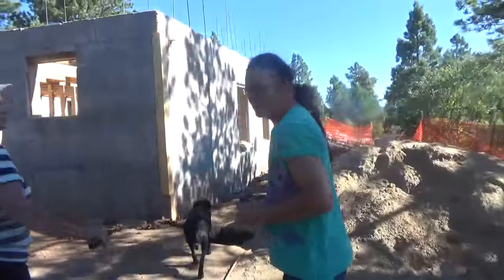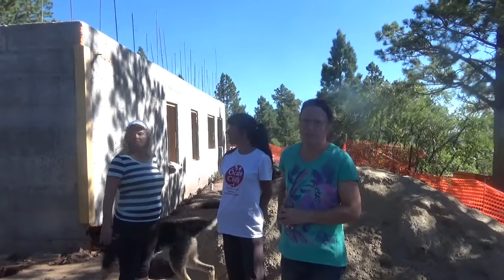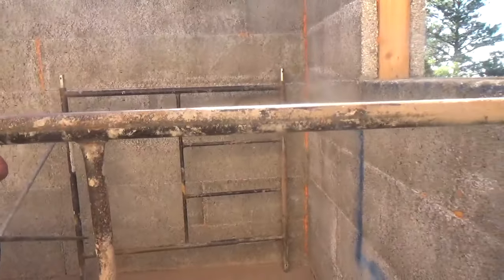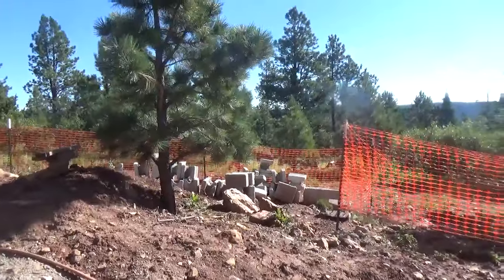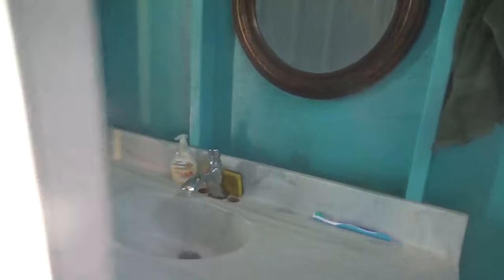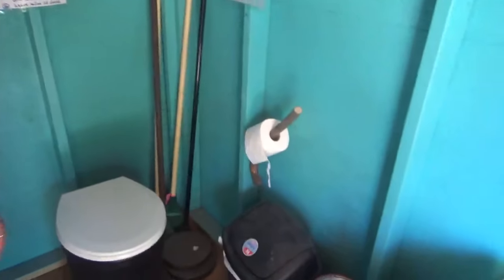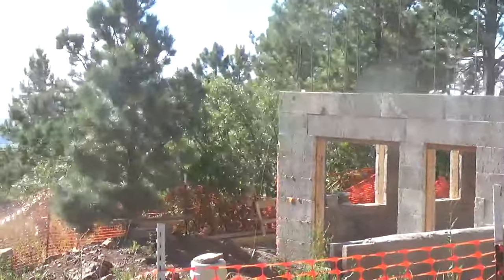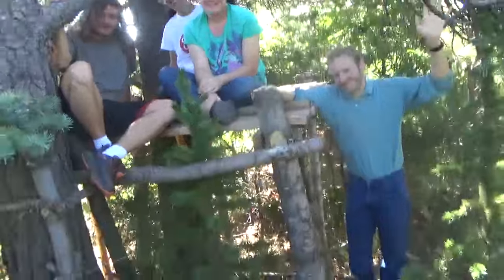Ocate Cliffs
Ocate Cliffs is one of a number of innovative programs intended to build Autistic community and independence. for more information.